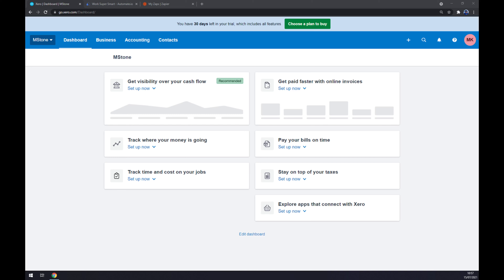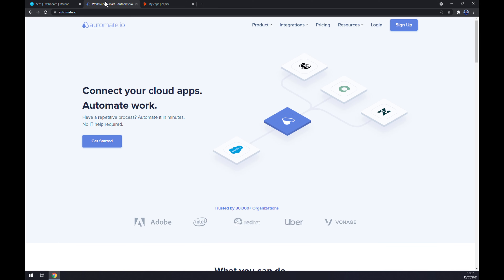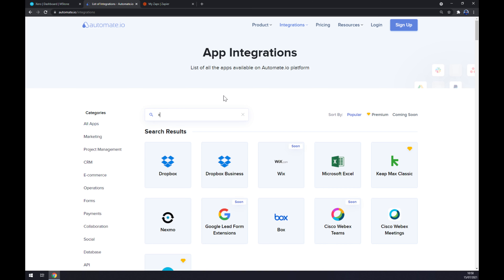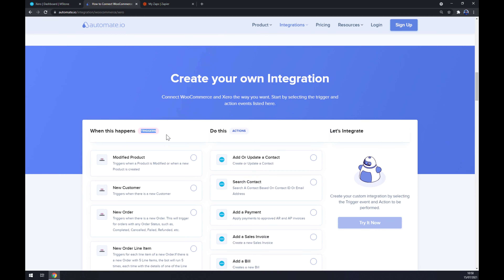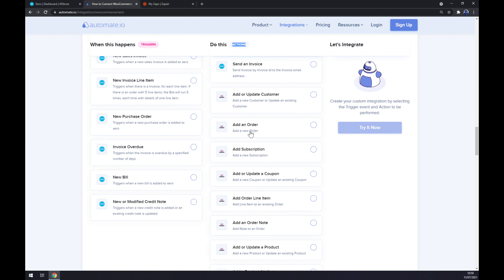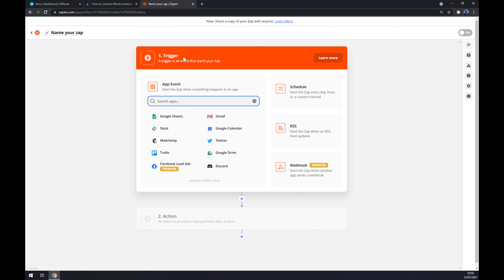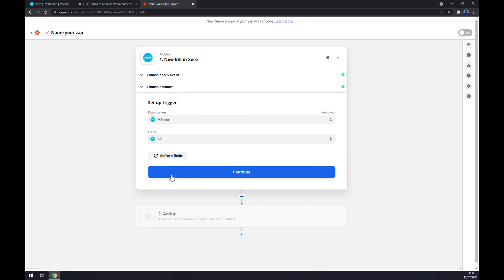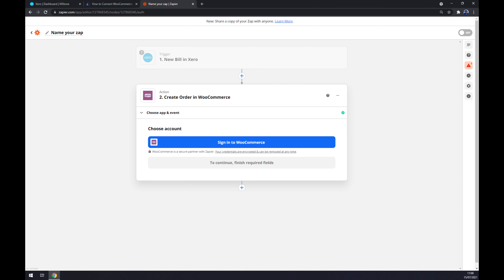How to Integrate Xero with WooCommerce